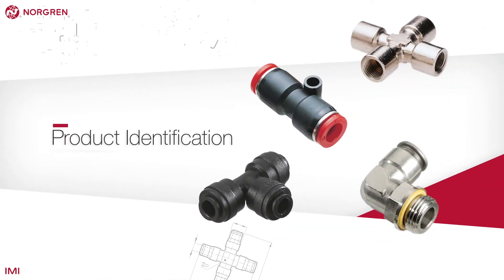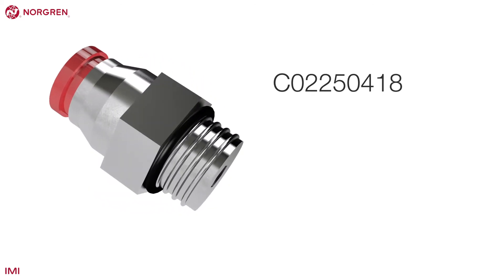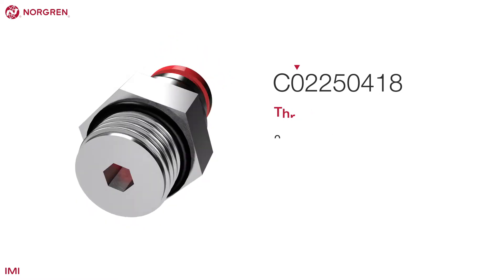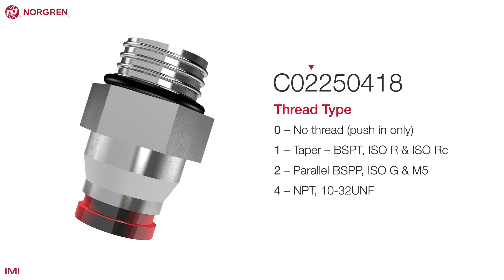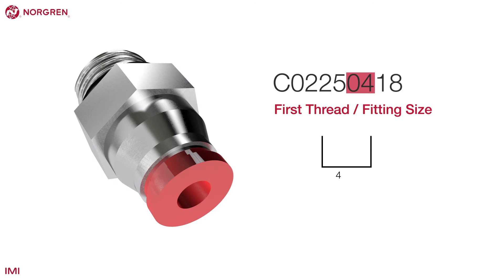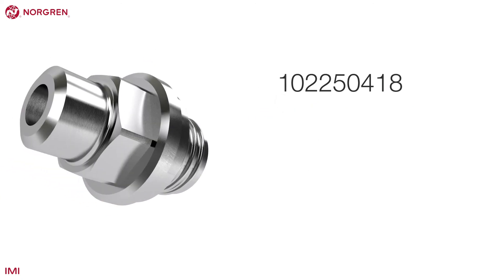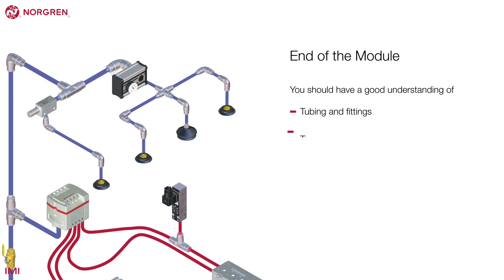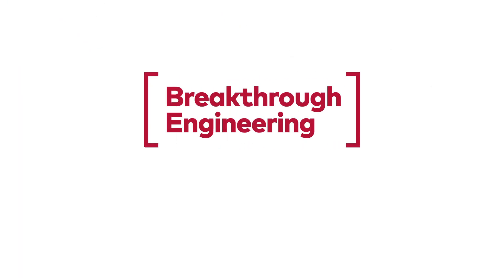Norgren fittings part numbers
An overview of Norgren fittings part numbers. to find out more.